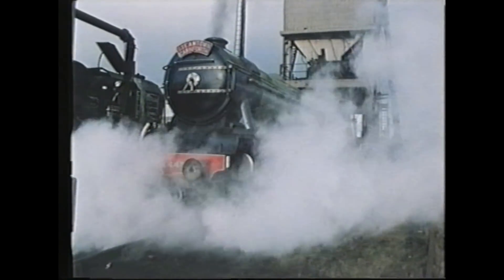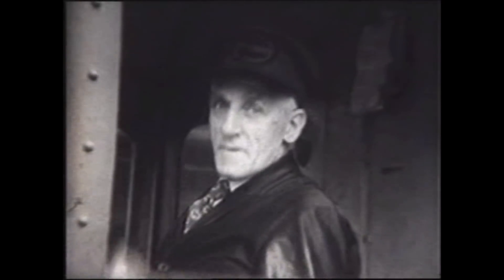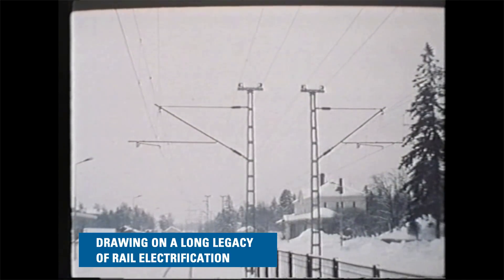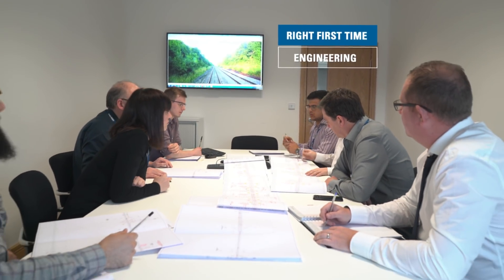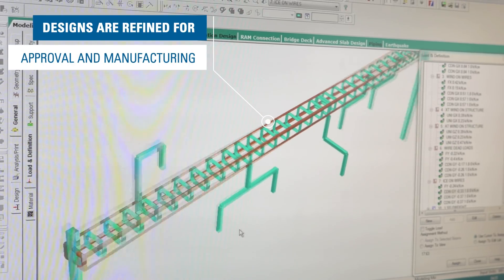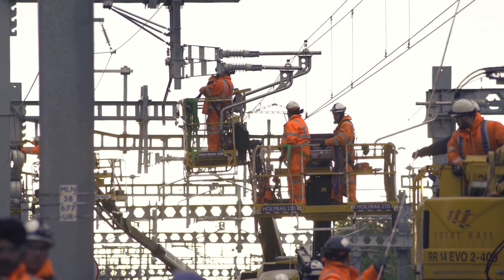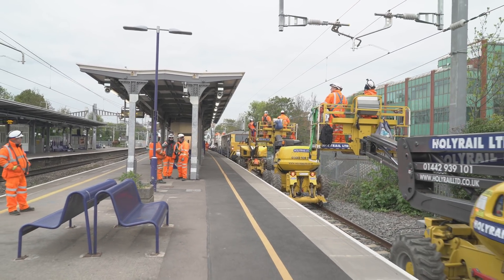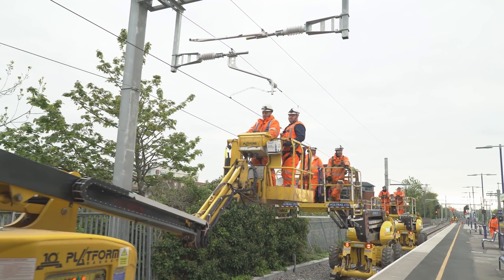How do you power a modern railway?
How do we ensure our railways are fit for modern, fast and efficient electric trains? The expert engineers in our Rail business have the answer.

With subtitles.